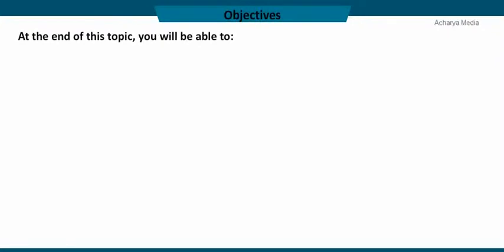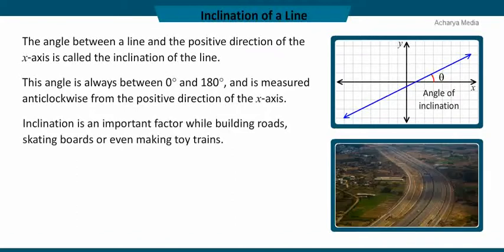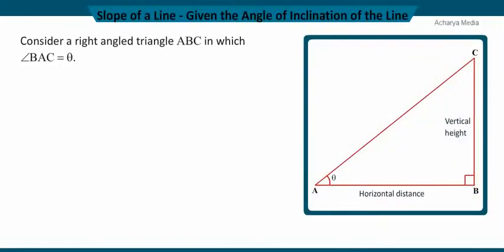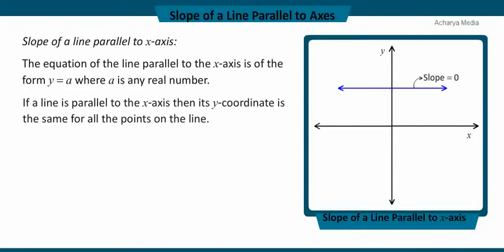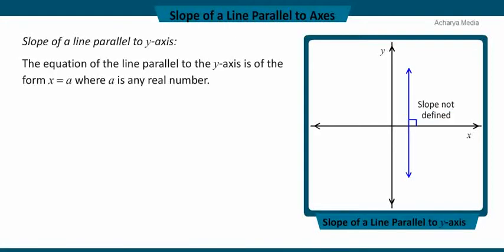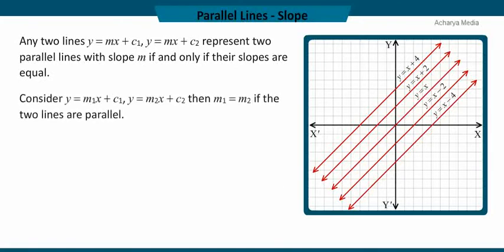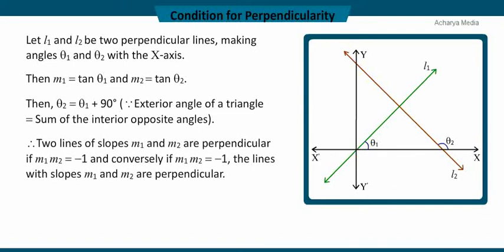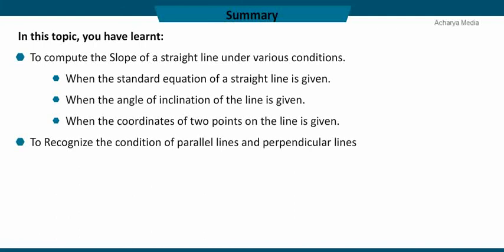10th Maths Ch-5 Lesson 3 Slope of a Line (Samacheer Kalvi)